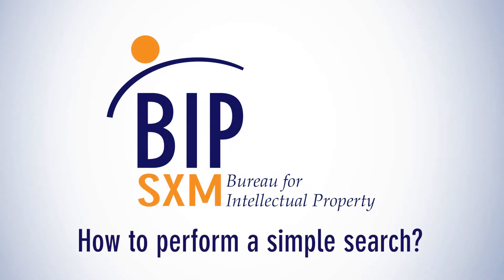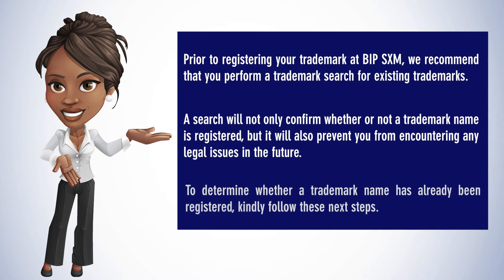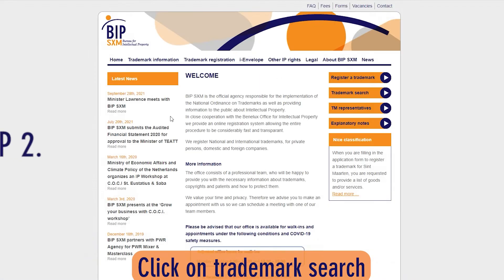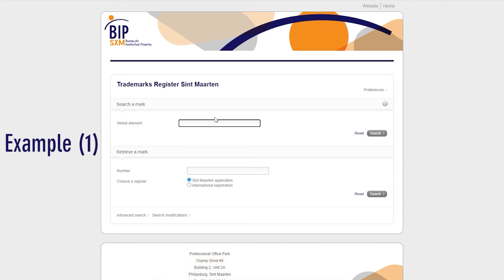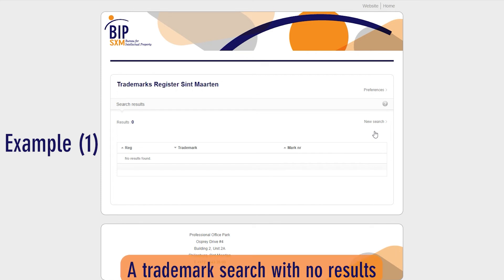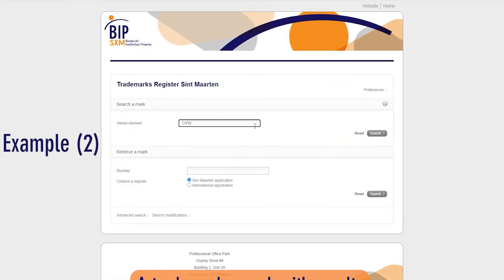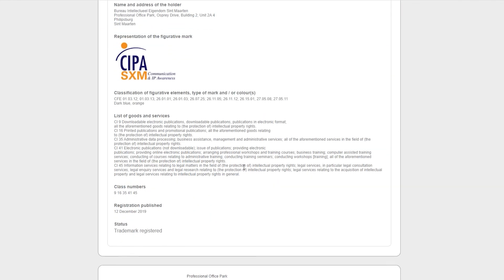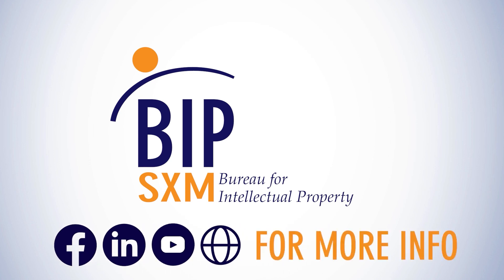How to perform a simple search?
Do you want to register your brand but you are not sure if the name or logo is already in use?

BIP SXM's website includes a search engine feature that allows you to search for existing 'registered' trademarks.

Do you want to learn how to perform a simple trademark search on BIP SXM's website?

Press play...

and on social media of the Bureau for Intellectual Property Sint Maarten (BIP SXM), remains proprietary interests of BIP SXM and all source code, databases, functionality, software, website designs, audio, video, text, photographs, and graphics on the Website (collectively, the 'Content') and the trademarks, service marks, and logos contained therein (the 'Marks) are owned or controlled by BIP SXM or licensed to BIP SXM, and are protected by copyright and trademark laws and various other intellectual property rights/ laws of Sint Maarten and international conventions.
Please do not post any comments, photos, videos, or other materials on this page that may be inappropriate in nature. Inappropriate content includes but is not limited to offensive language, derogatory characterization of any group, and content that endorses illegal activities. BIP SXM retains the right to remove inappropriate materials at its discretion. BIP SXM is not responsible for materials posted by third party users of this page. Such materials do not necessarily reflect the point of view of BIP SXM, but rather that of the page users.

Song: Inspiring corporate business motivation